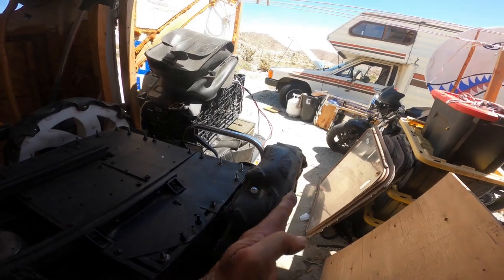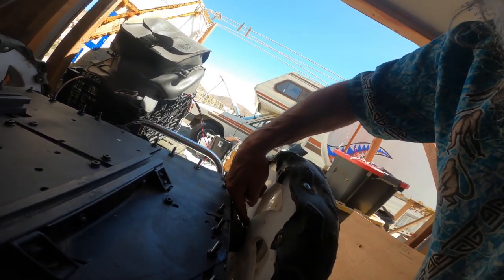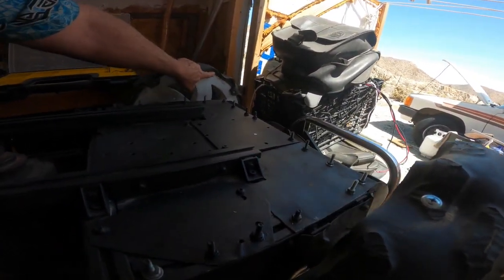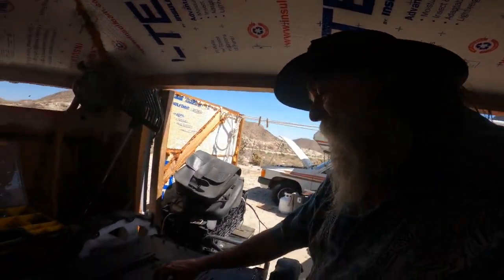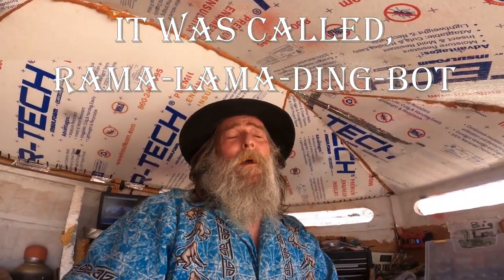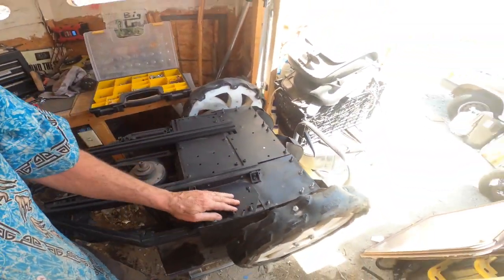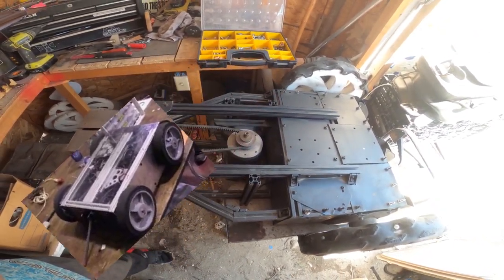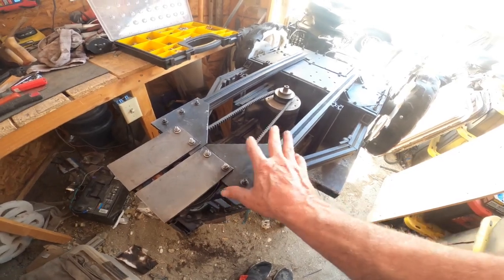Team Aquatic Machine Force 2022 BattleBots Season Update. The New Bot.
Here's the public reveal of our new Bot for the 2022 season (hopefully). I can almost commit to an application =)